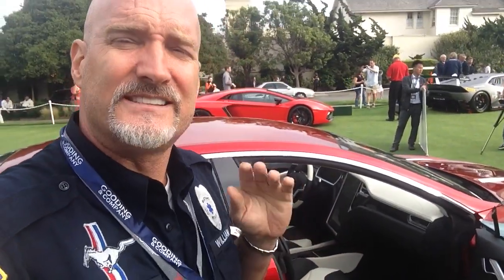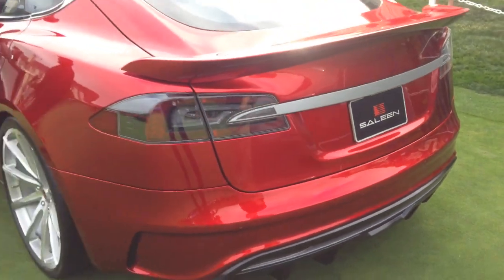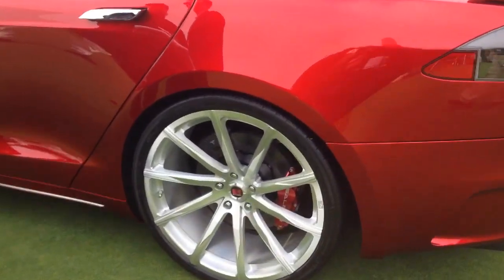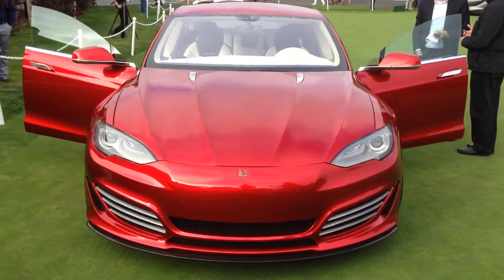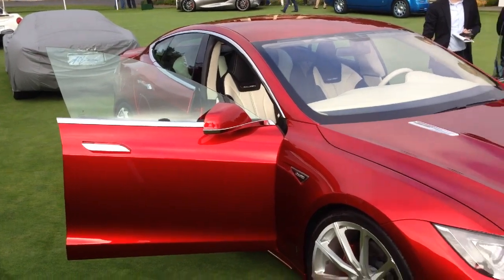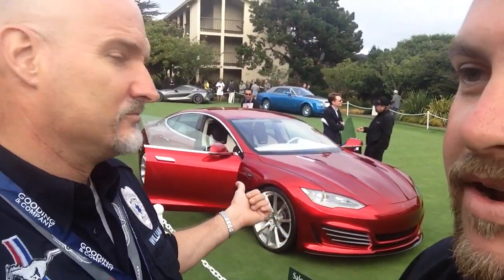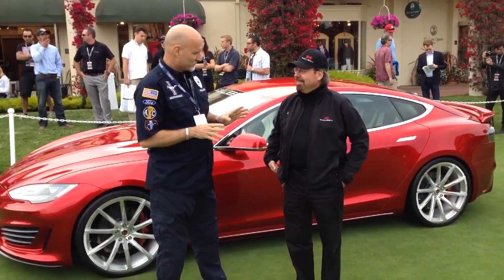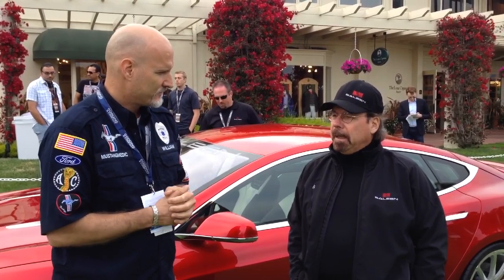Saleen Tesla Car with Steve Saleen and William Wieting Pebble Beach Concours d'Elegance